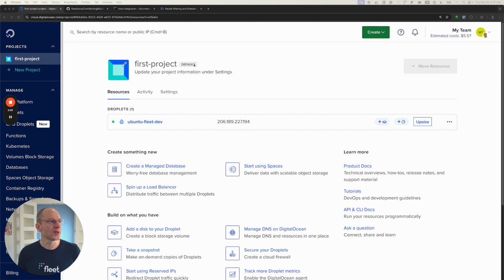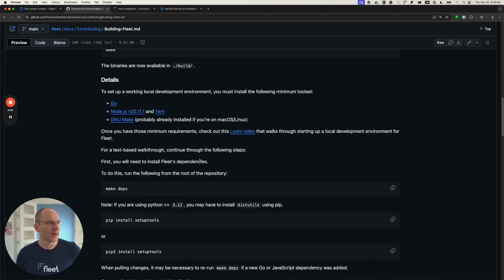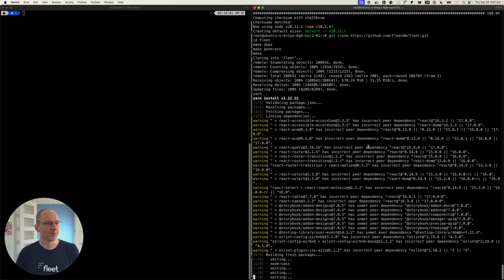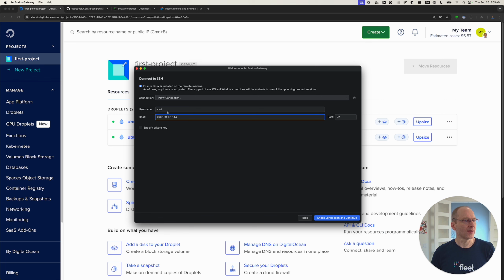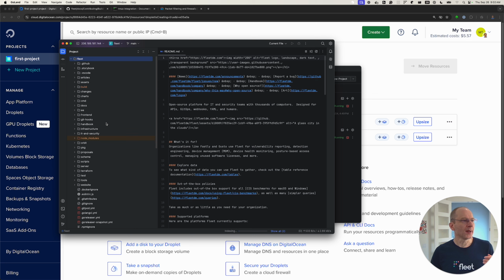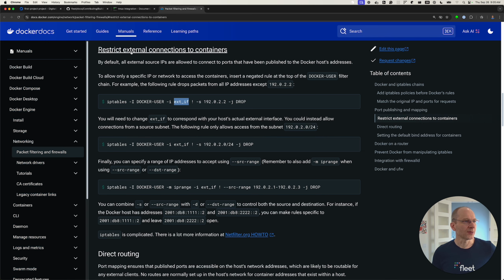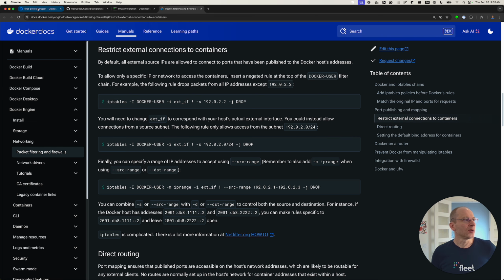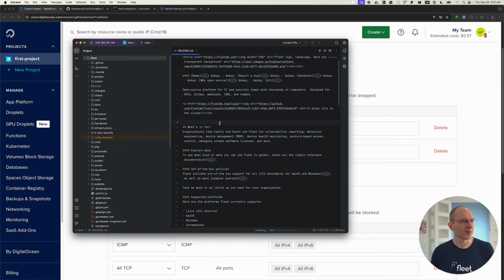How to set up a remote development environment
Use a remote dev environment to take load off your local machine or to have multiple environments